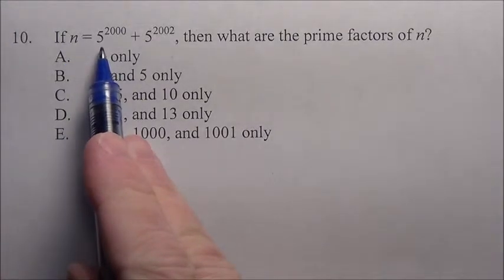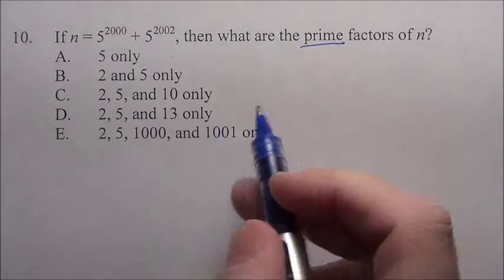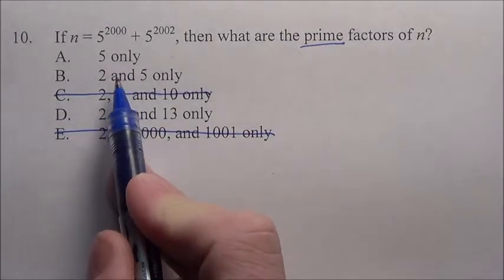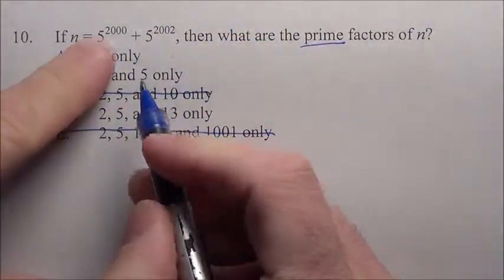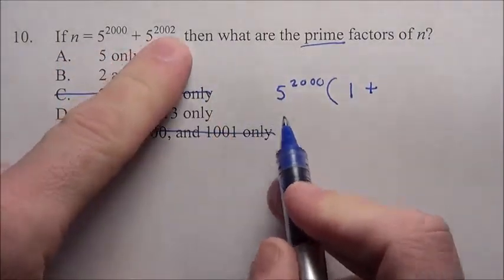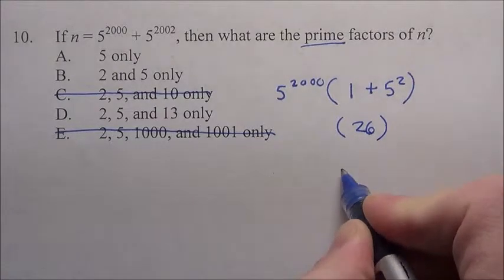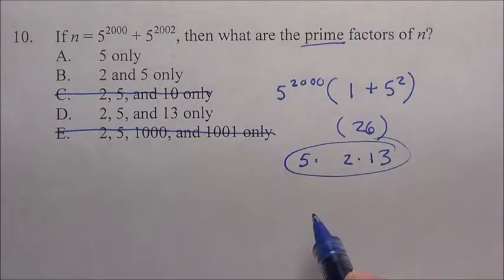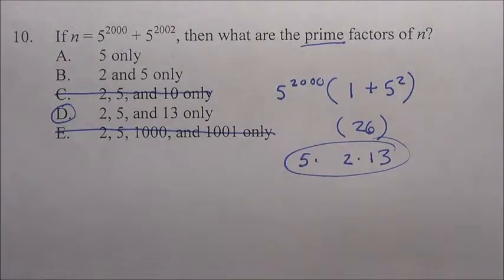Trig 7-5 #10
Trig 7-5 #10 explained, SAT question